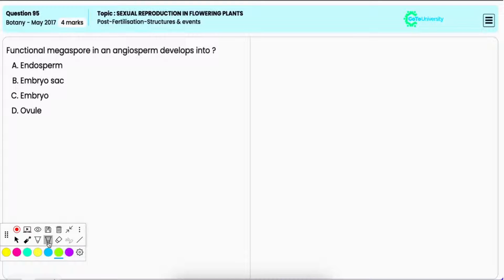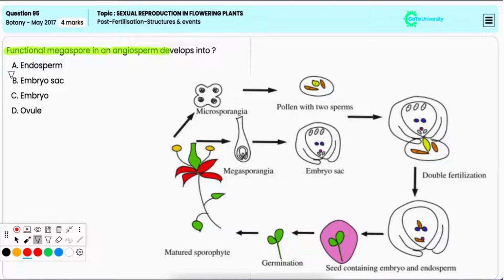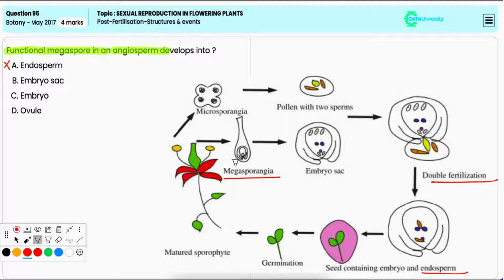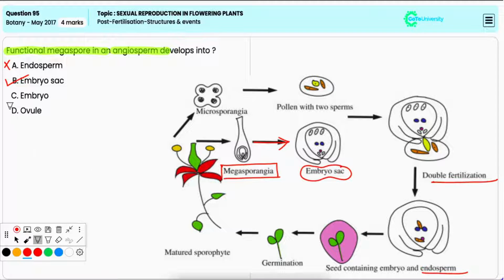Post-Fertilisation and Seed Development NEET Botany Q95 May 2017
Topic Name: [SEXUAL REPRODUCTION IN FLOWERING PLANTS] | [Post-Fertilisation-Structures & events] | [Practice Test]